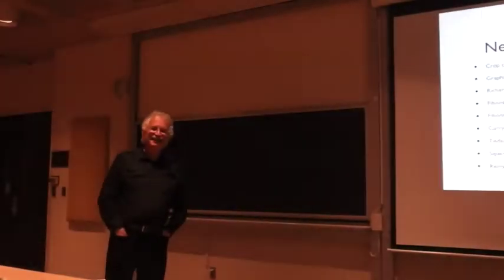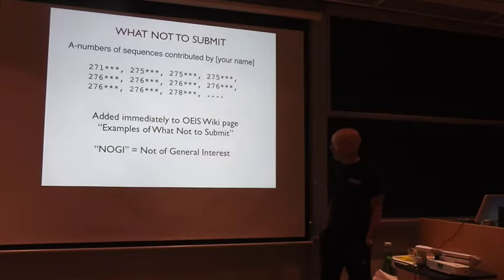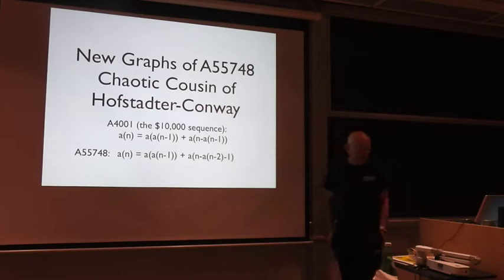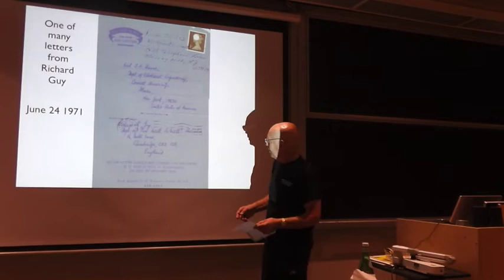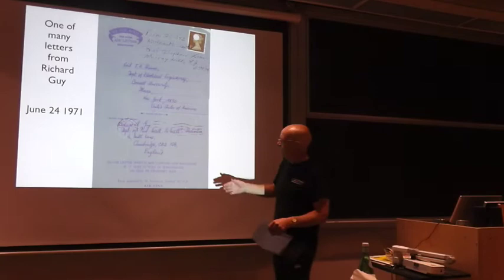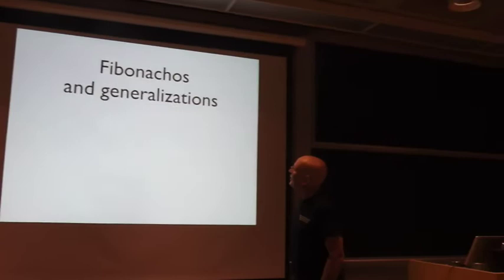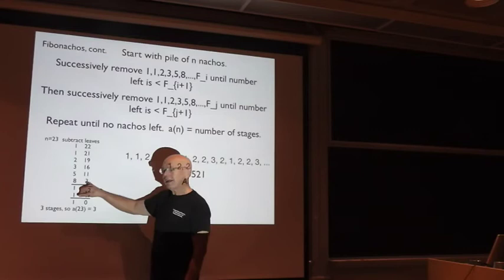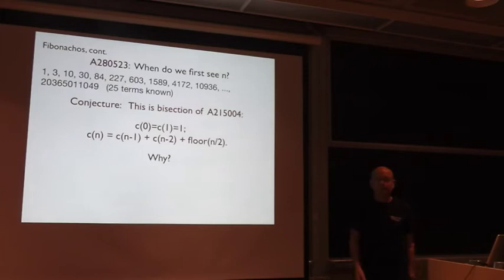New problems in number theory and combinatorics part 1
Speaker: Neil J. A. Sloane, Rutgers University and The OEIS Foundation
Title: Winter Fruits: New Problems from OEIS
Abstract:
          New problems in number theory and combinatorics (probably not so hard) from Dec 2016 and Jan 2017. Crop circles, the number pau, and (more seriously) Fibonachos, Richard Guy, digital sums, carryless sums, Tisdale's sieve, square permutations, compact numbers, and 2-D counting.